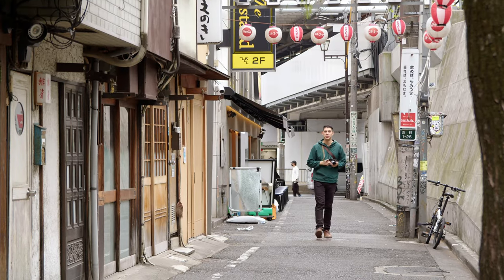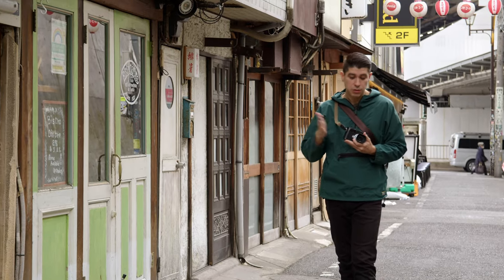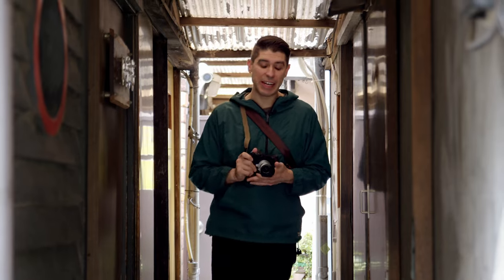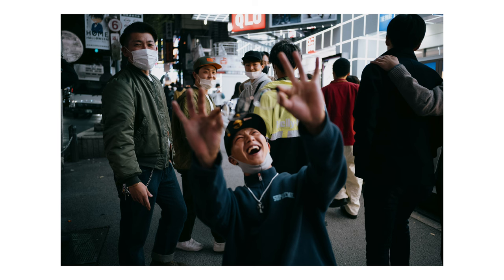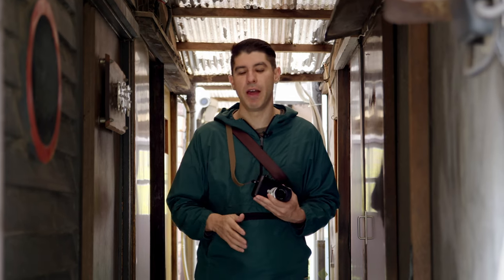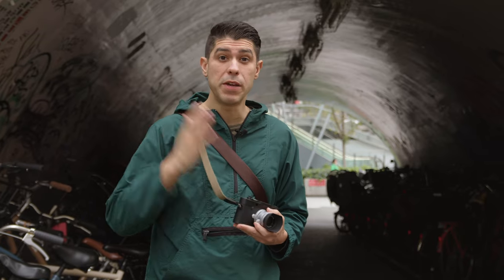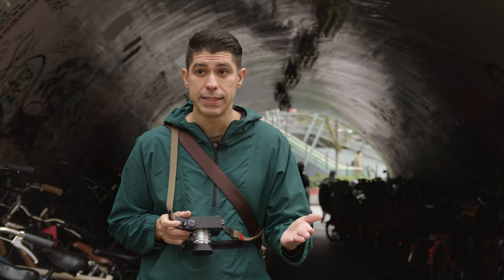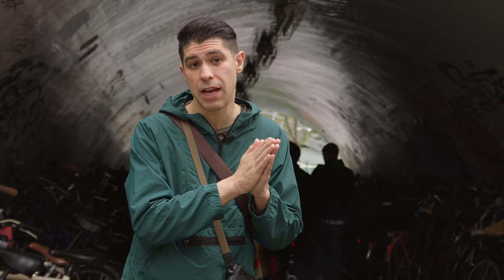Sensor Quality | Leica M10 Tokyo Street Review Series Ep.7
Let's talk about the sensor and continue to shoot around Shibuya.
In this 8 part Leica M series I hope to help seasoned photographers decide if not only the Leica M10 P/R/D/M is worth your money but if the whole M range is even worth considering depending on who you are and what you want. Remember to keep it locked here on my channel for all future videos in these series and more.

Artist and Artisans Camera Strap
Leica M10
Voigtlander 28mm f2 Ultron ASPH Mk2
Voigtlander 35mm f2 Ultron ASPH Mk2
Zeiss 50mm f2 Plannar ZM
Voigtlander 75mm f1.5 Nokton ASPH
Blackmagic Pocket Cinema Camera 6K Pro
Wireless Dual Audio Hollyland Lark 150
ONA Bowery Bag

All music made by me.

Stay humble.